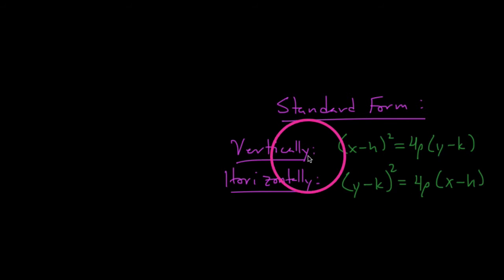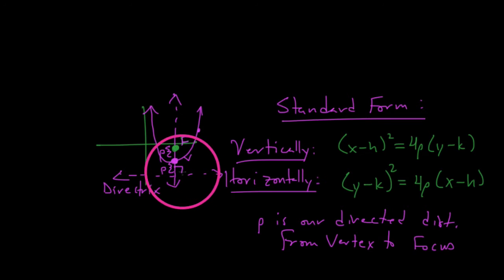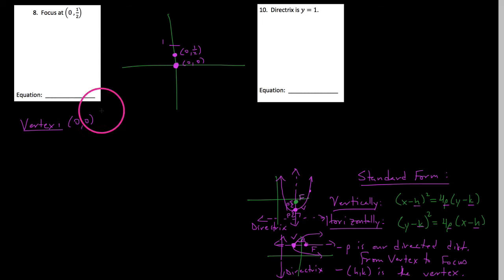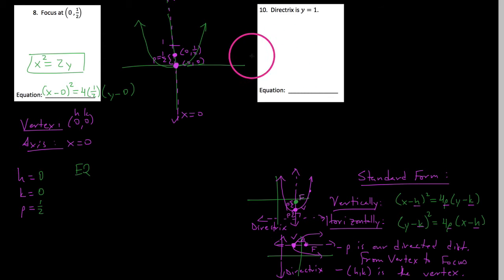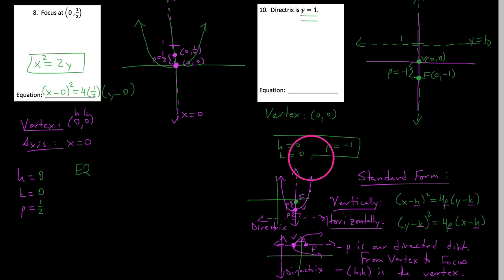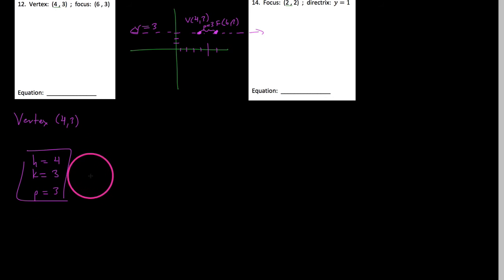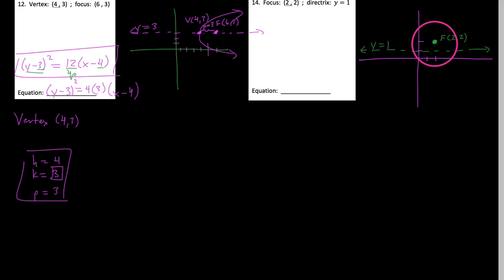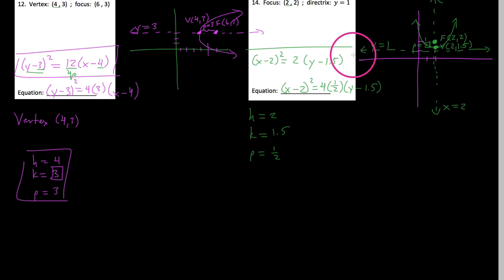10.2.E1, Writing equations of parabolas in standard form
10.2.E1, Writing equations of parabolas in standard form